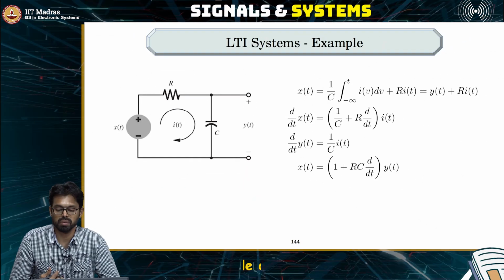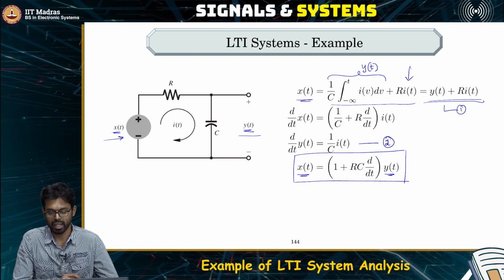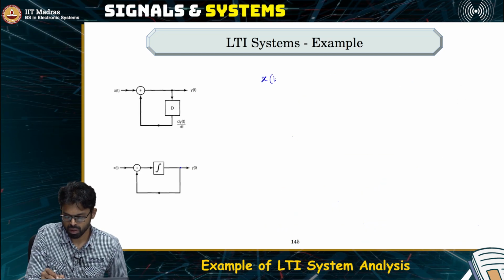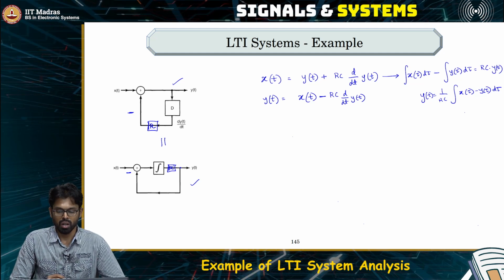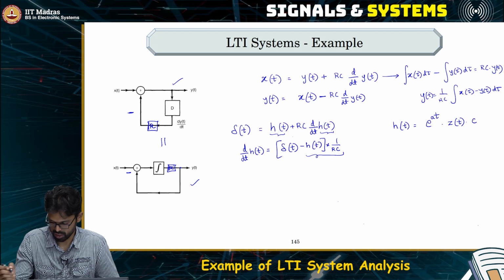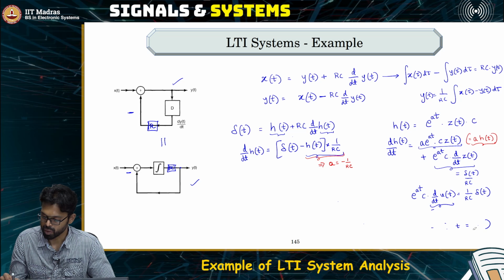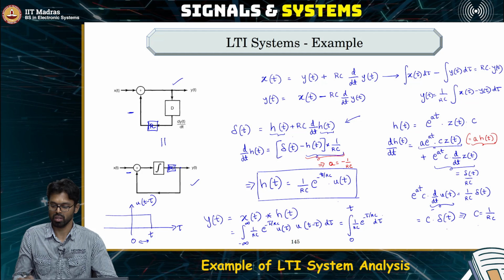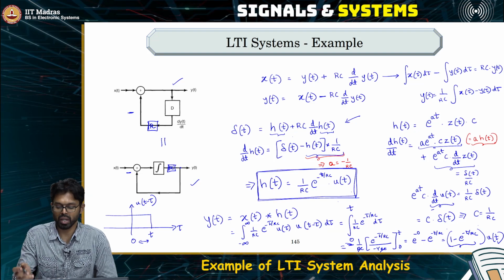W6_L9_Example of LTI System Analysis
Video Overview
 In this lecture, we analyze an RC circuit as a practical example of a Linear Time-Invariant (LTI) system. We derive the input-output relationship using differential equations, confirm the linearity and time-invariance of the system, and represent it using simplified block diagrams. The impulse response of the RC circuit is then determined and applied to predict the output when a unit step function serves as input. This example highlights how impulse and step responses form the foundation of system characterization, showcasing the power of LTI concepts in simplifying circuit analysis.